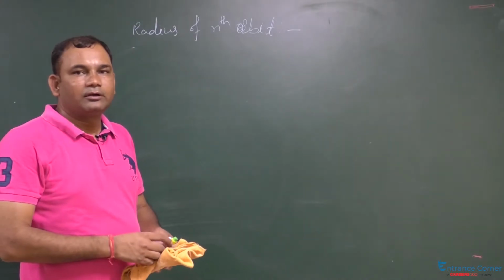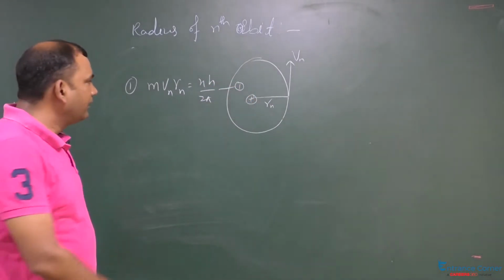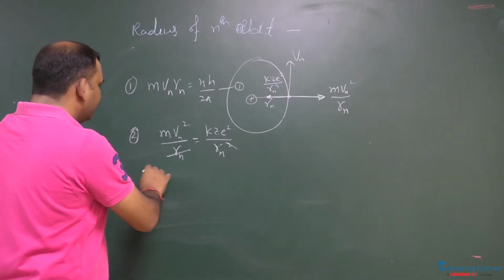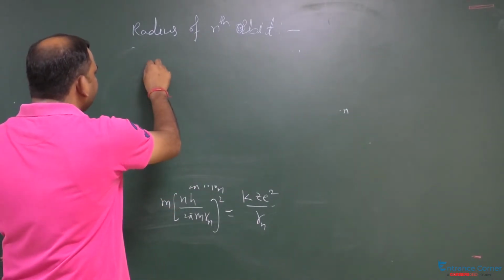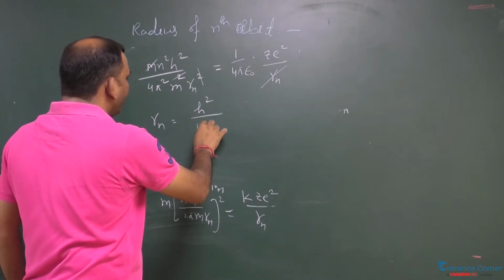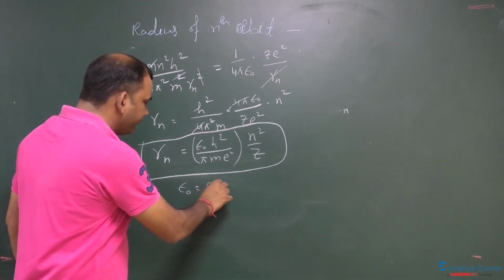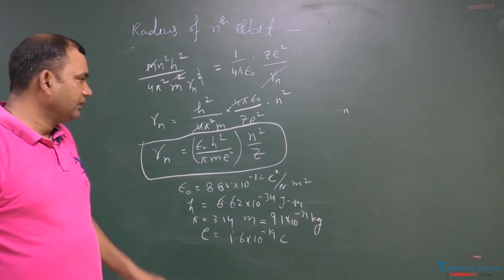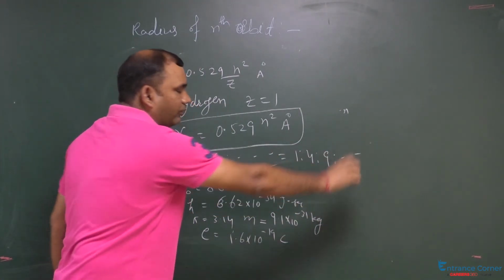Atoms And Nuclei Radius of nth orbital Video Physics - IIT JEE Main, NEET, BITSAT Online Coaching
Target NEET May Atoms And Nuclei Physics online video lecture of chapter Radius of nth orbital by Entrance Corner. Start Preparation for IIT JEE, NEET, BITSAT with complete smart study material, E-lectures, live webinars, mock tests and much more.

IIT / JEE, NEET Knockout Crash Course

I